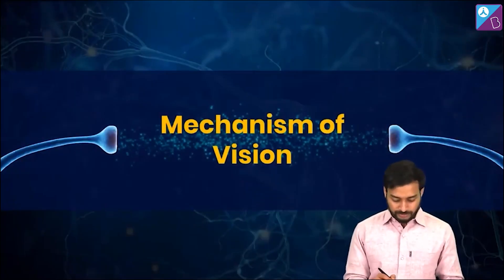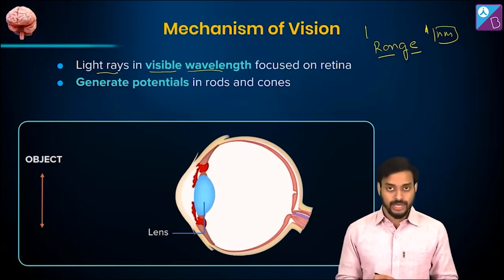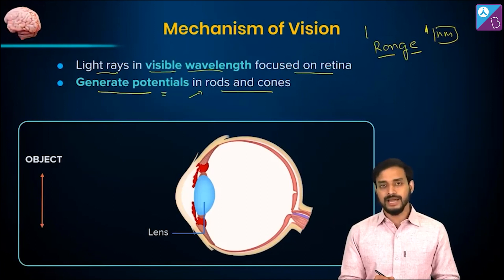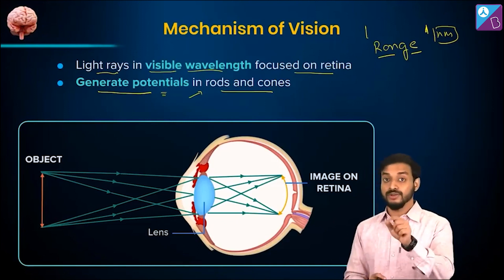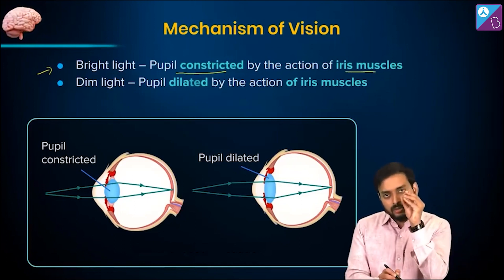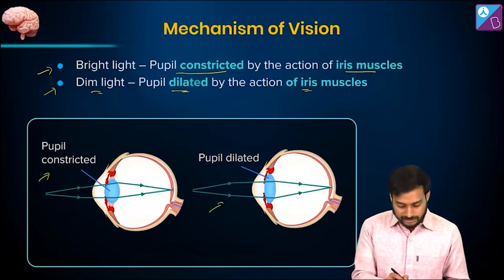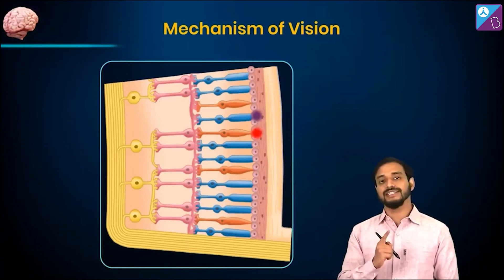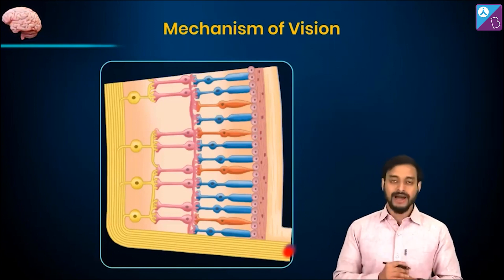NEET 2023 - Mechanism of Vision Concept Explained | NEET Biology Preparation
🎓LIVE webinar for our NEET 2023 aspirants

Today's video covers the fundamental concept of Mechanism of Vision from the chapter Neural Control and Coordination. The beautiful graphical representations of how the image formed at the retina is interpreted at the visual cortex will help you learn this concept properly!

0:00 Introduction: NEET 2023
0:07 Discussion on Mechanism of Vision
5:05 Mechanism of Vision: Photopigments (Rhodopsin)